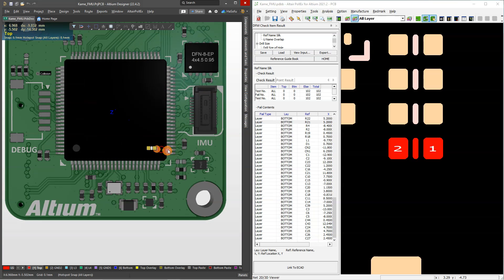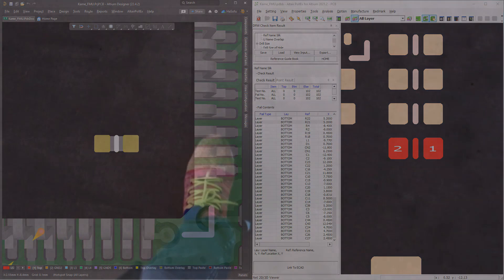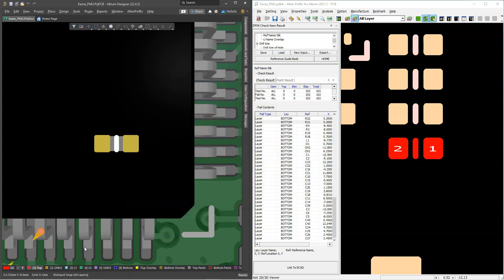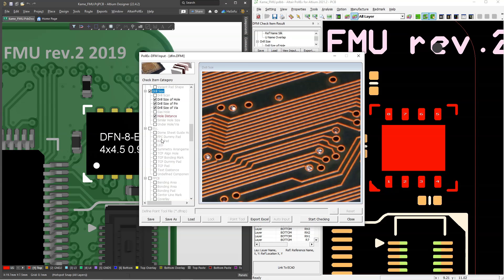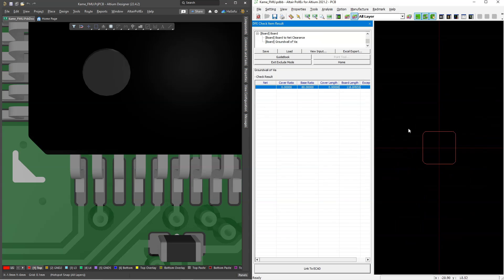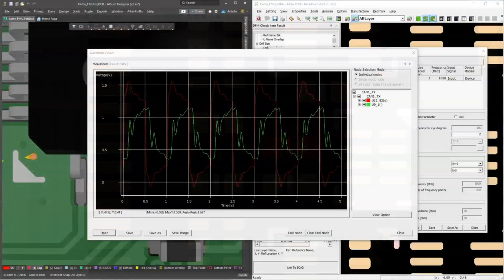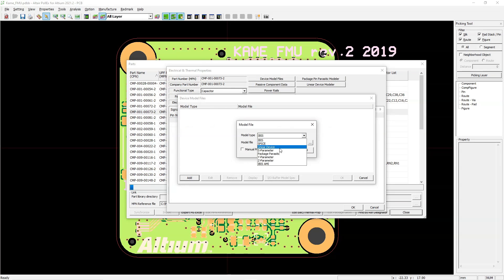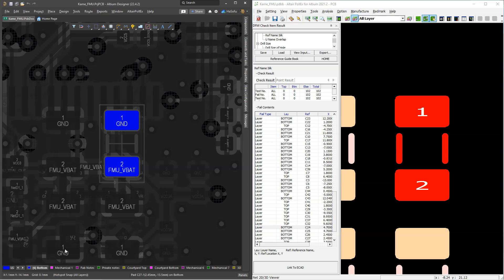How to Speed Up Your PCB Design Flow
Altair PollEx with Altium Designer:

This video is an introduction to the Altair PollEx with Altium Designer to check your hardware designs. I will show you how you can easily do in today's video too.

Discussed Topics:
1. Altair PollEx with Altium Designer
2. Check Your Hardware / PCB Design
3. How to check your hardware design

This tool creates a great combo for engineers who are looking for the best of both worlds: speed and accuracy.

Altair's PollEx design software is one of the easiest ways to analyze PCB layouts. Watch this video for a complete overview on how to use Altair's PollEx with Altium Designer, the powerful PCB layout and schematic capture package that you can download now and use the Altair PollEx Extension tool with now.

It's easy to design PCBs with Altium Designer and to validate the design with the Altair PollEx extension.  After watching this video, you'll know how to use Altair PollEx as a FREE import tool in your design process so that you can take advantage of its powerful features!

Step 1 - Design for Manufacturing
PollEx for Altium: DFM

Step 2 - Design for Electrical
Uneven copper distribution
Bus routing
Potential high speed design issues
Differential pair length and widths
PollEx for Altium: DFE

Step 3 - Signal Integrity Workflow:
Adjust PCB Layer Stack-Up
Modify Material Library
Add Part IBIS models
Check Network and High-Speed Digital Design Performance
Adjust Crosstalk and Noise
Adjust Impedance
Do Power Net Analysis
Check Eye Mask
PollEx for Altium: Signal Integrity Tutorial

Step 4 - Perform Thermal Analysis
Set up part parameters
PCB stackup materials
Set temperature model and information for parts
The full version allows heat sink definitions
Quick tip: Place components that might get hot on the top of the PCB instead of the bottom. Hot air rises so the top side has better cooling than the bottom.

Then when you’re finished, send the design out for fabrication
PollEx for Altium: Getting Started

Would you like to learn more about OrCAD / Allegro / PSpice or Altium Designer?